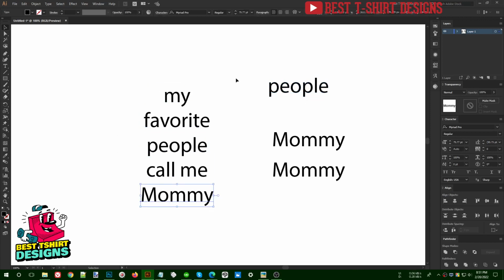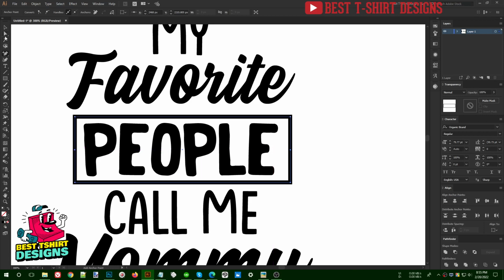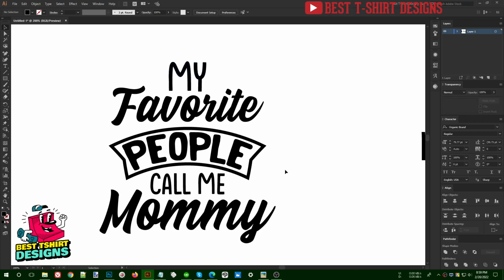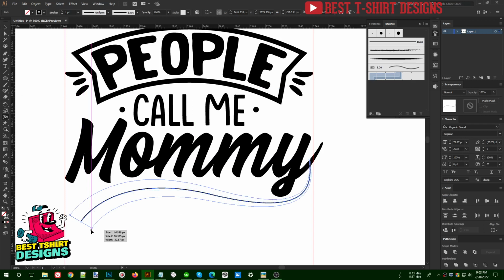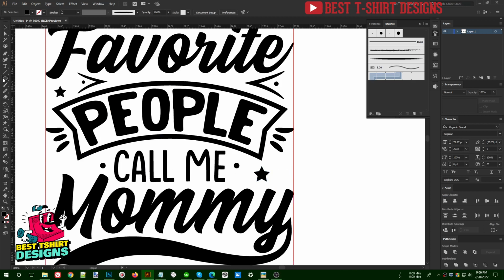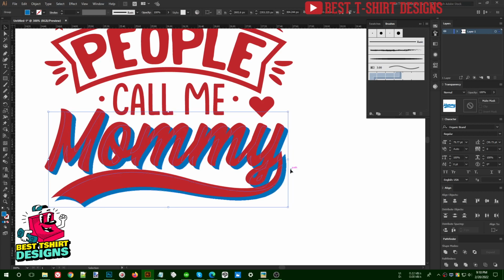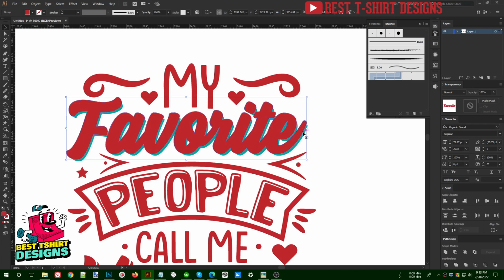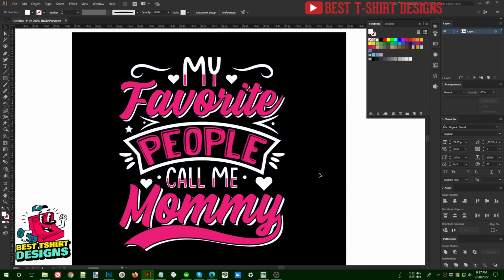T-SHIRT DESIGN Basic To Advance | Part 22: Custom Typography | T-Shirt Design Tutorial